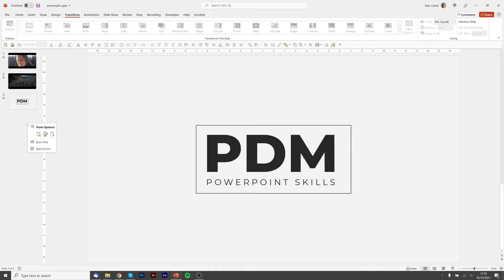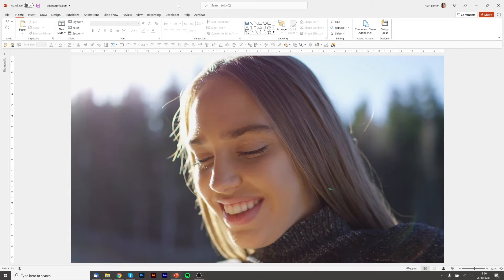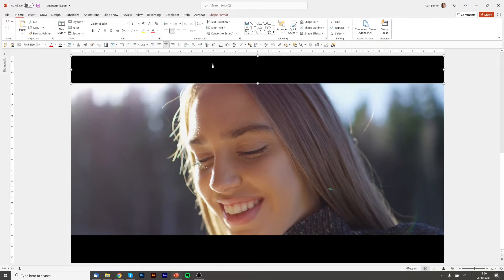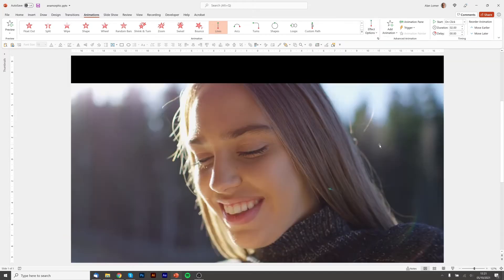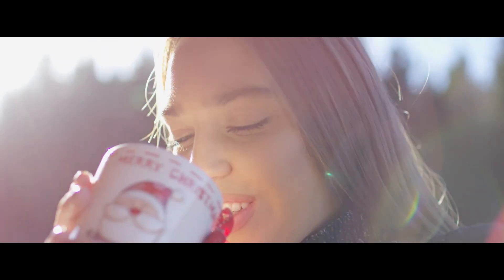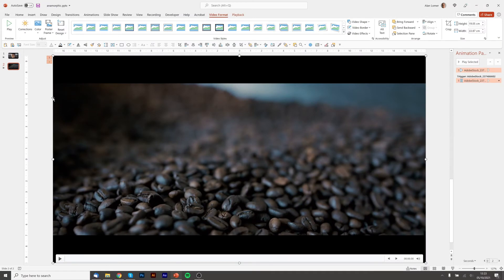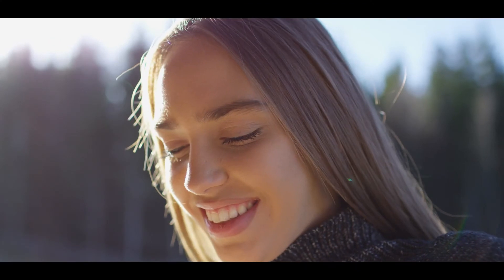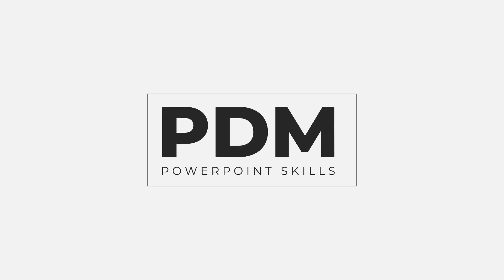Add Anamorphic bars to make a cinematic video in PowerPoint. A simple 5 minute guide.